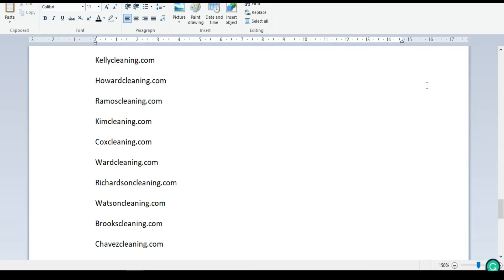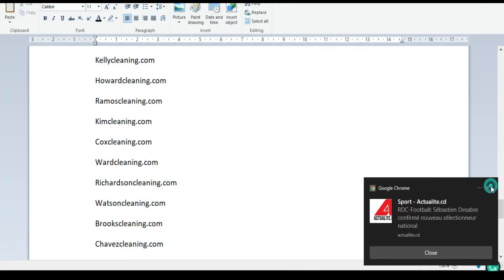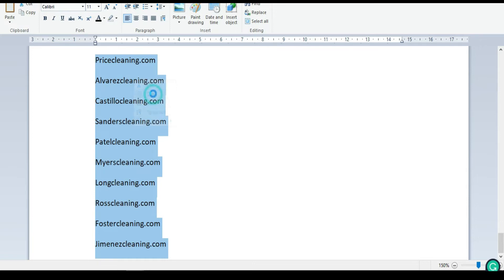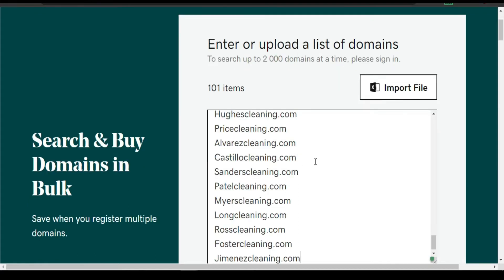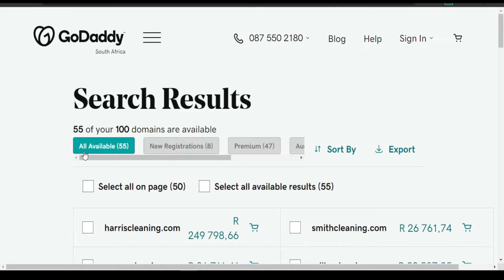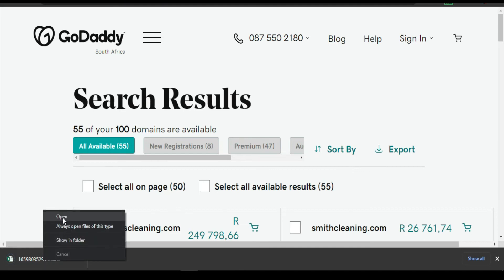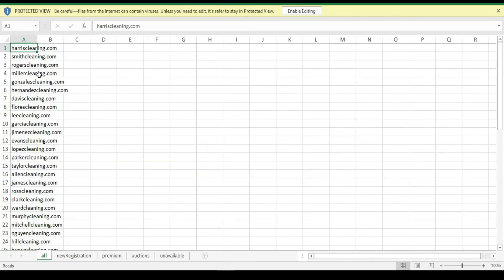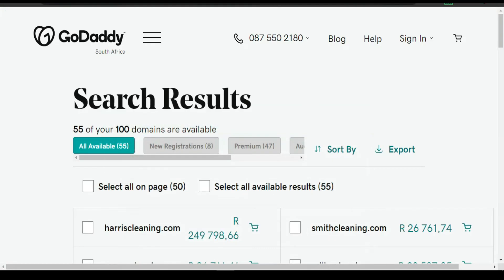how to bulk check domain availability (GoDaddy)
How to bulk check domain availability: In this tutorial, we will teach you how to use an online service (GoDaddy)  to bulk check the availability of domains.